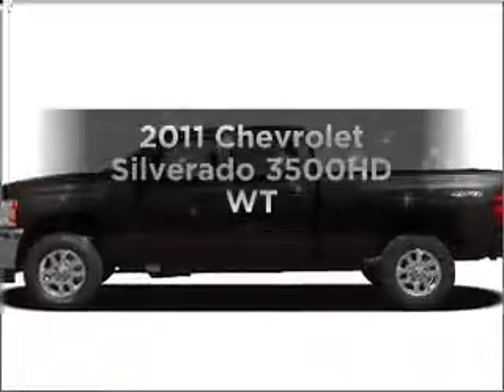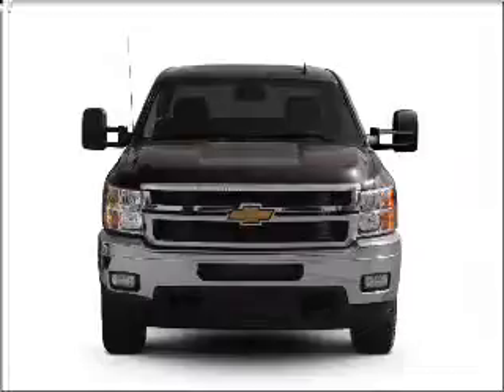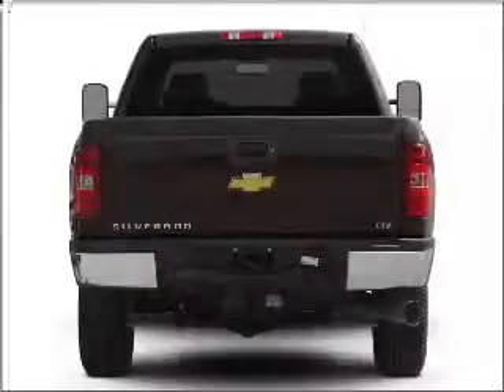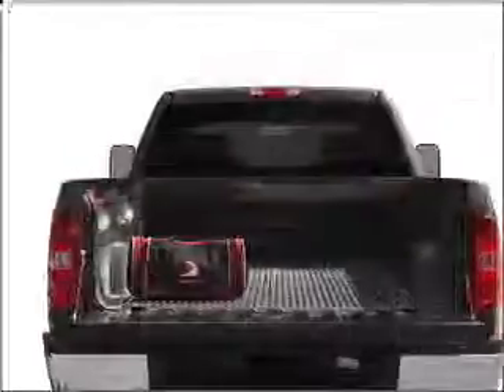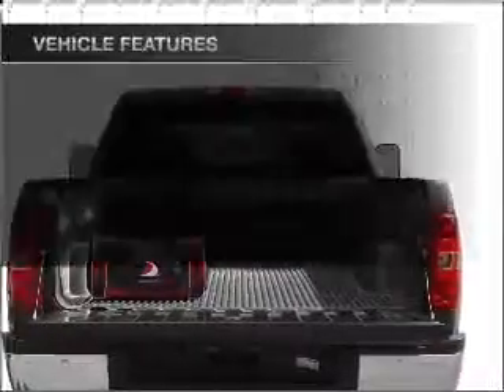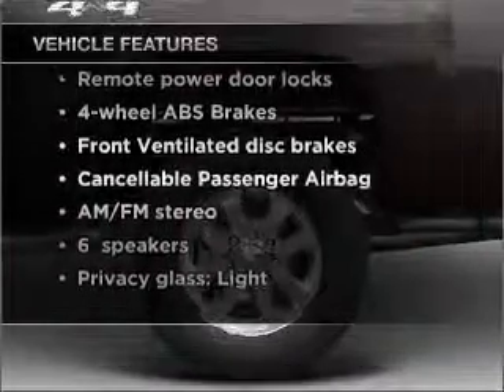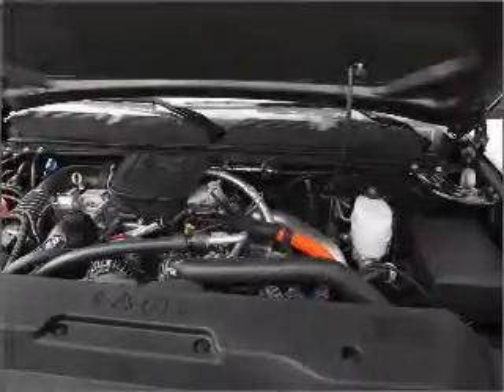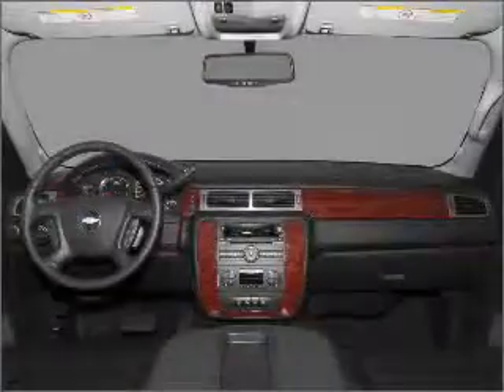2011 Chevrolet Silverado 3500HD - Dothan AL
Year: 2011
Make: Chevrolet
Model: Silverado 3500HD
Trim: WT
Engine: 6.6 liter 8 cylinder 32 valve
Transmission: 6-Speed Automatic
Color: White
Mileage: 3
Address:
4886 Montgomery Hwy